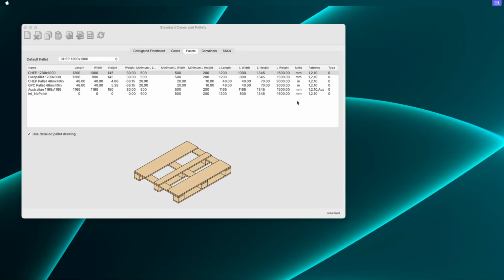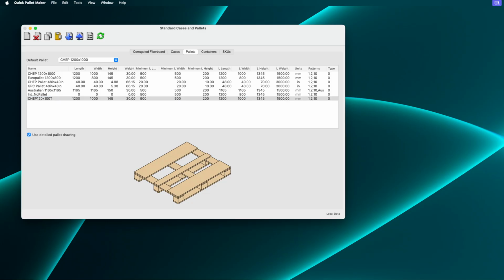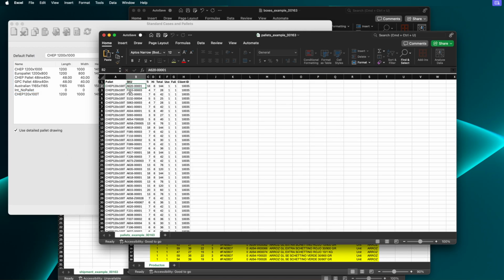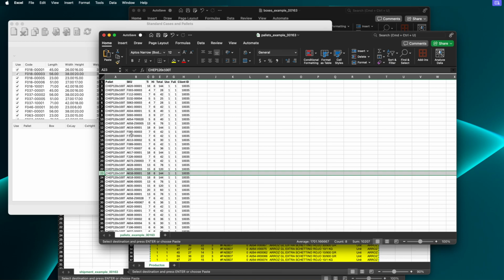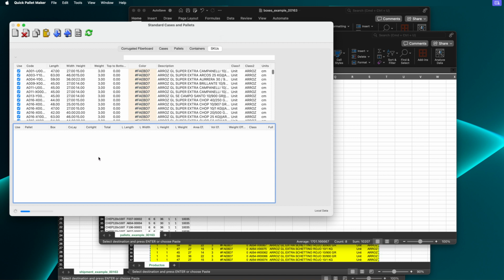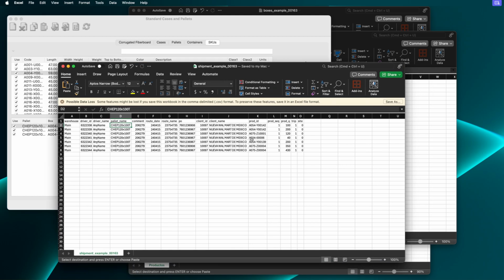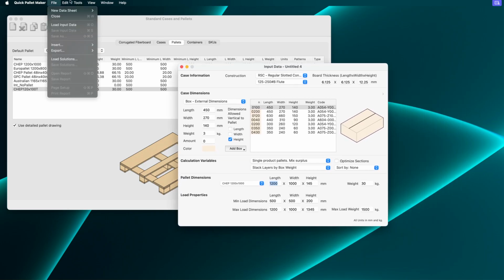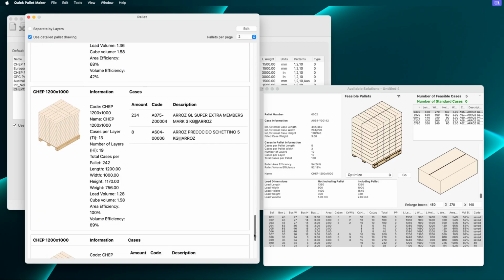Quick Pallet Maker Example 163 - Creating Pallets with Rules By Clients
In this example, we will work with product and shipment data to show how to use the improved standard pallet features in Quick Pallet Maker. QPM now allows the user to save full pallets in the way they will be shipped to customers, who may want configurations not available in the default box shipment calculation.